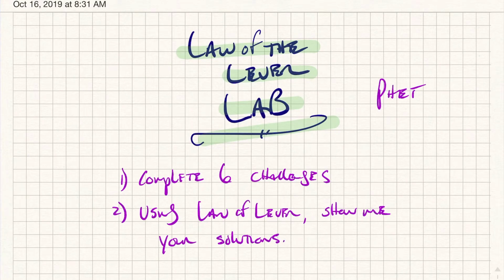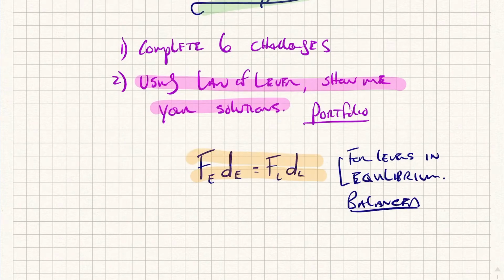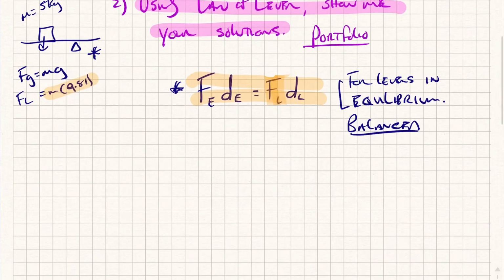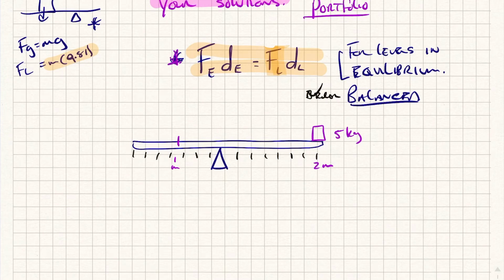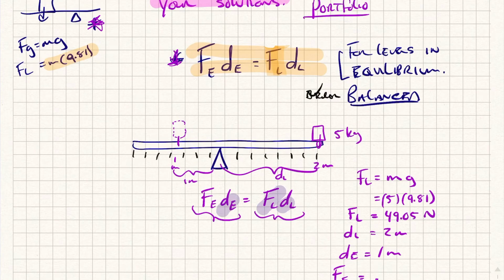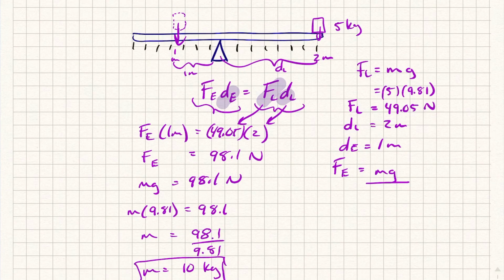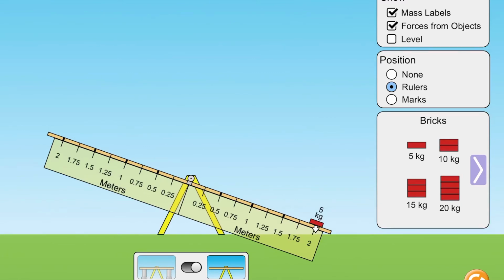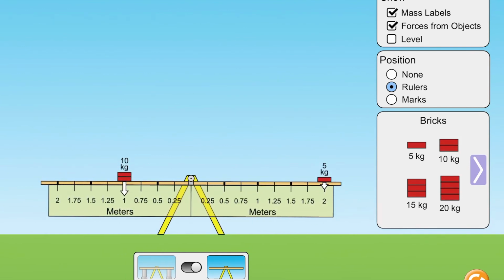Law of the Lever LAB